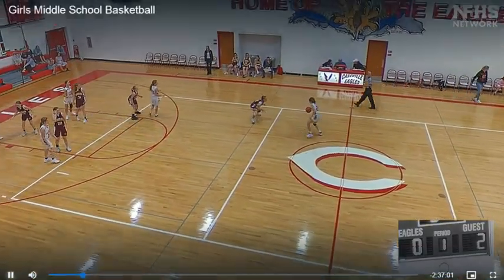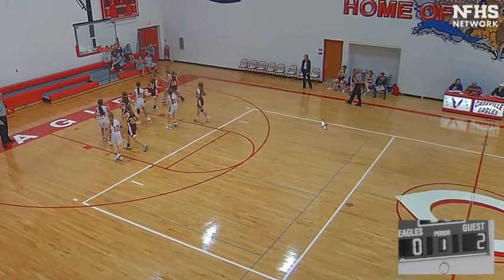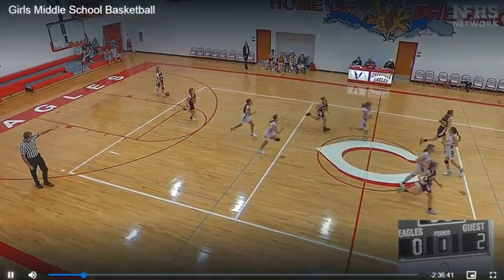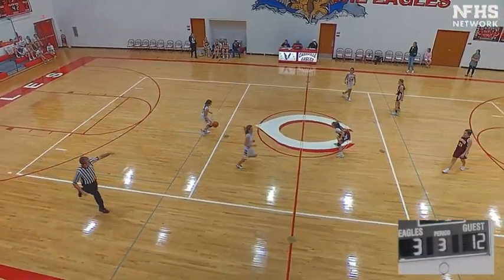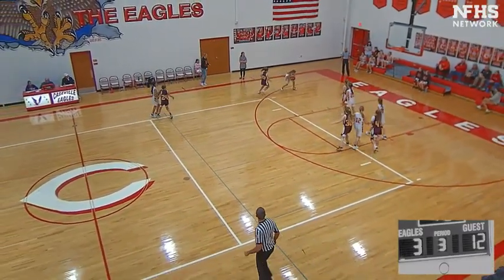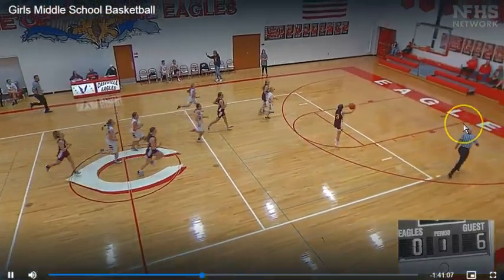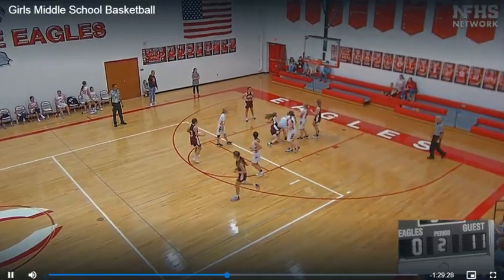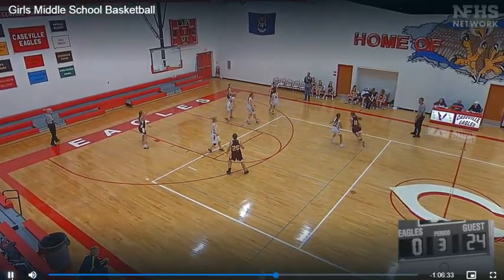Deckerville vs Caseville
Also show Upward Basketball In-Bounds Play